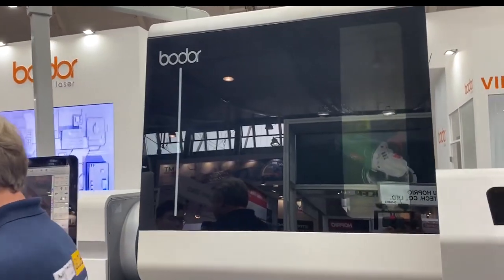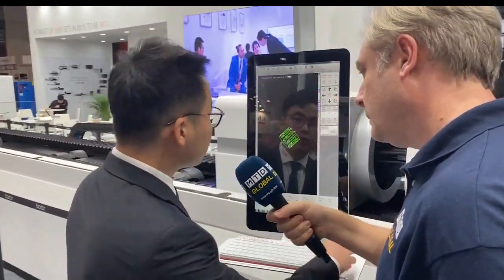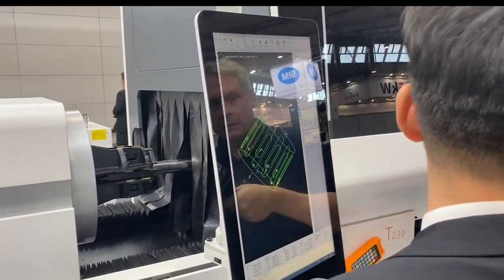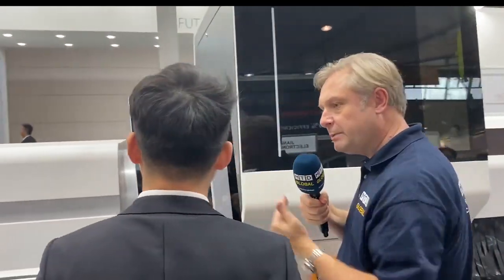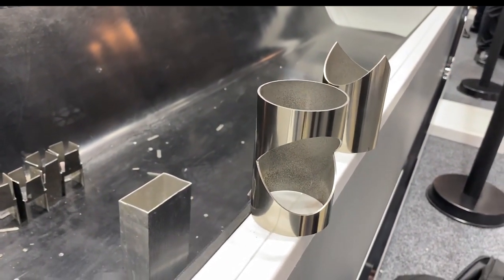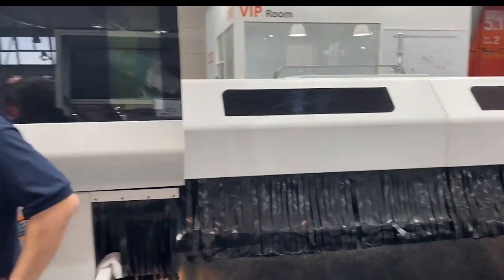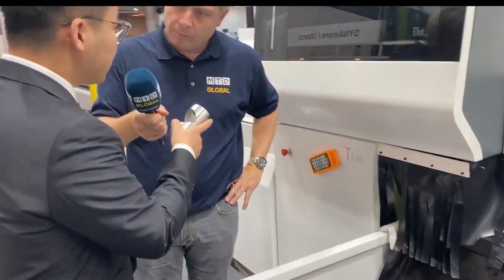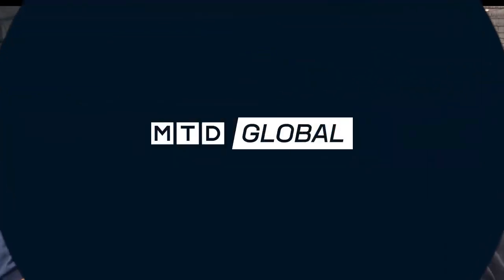BODOR laser cutting machine for tube and rectangular applications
BODOR laser cutting machine, unseen to MTD before until recently in Germany at blechexpo